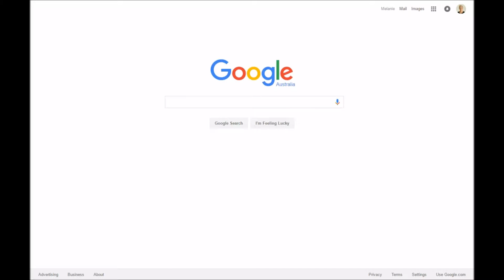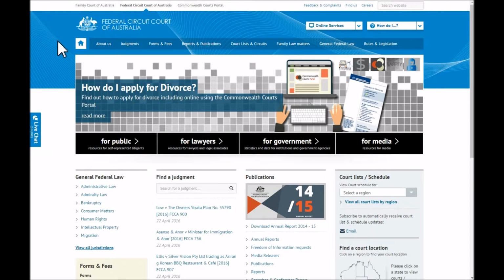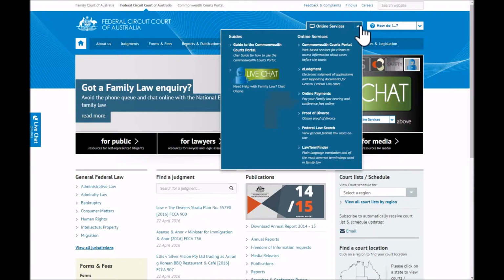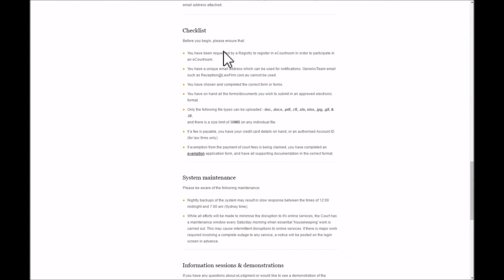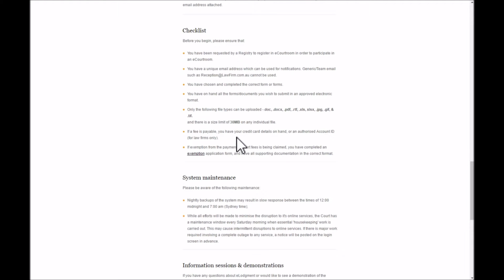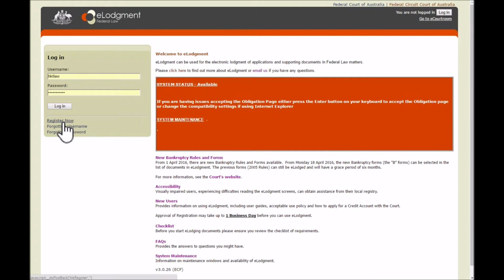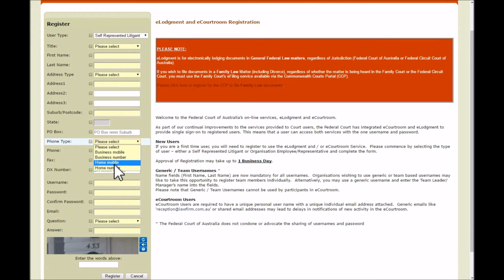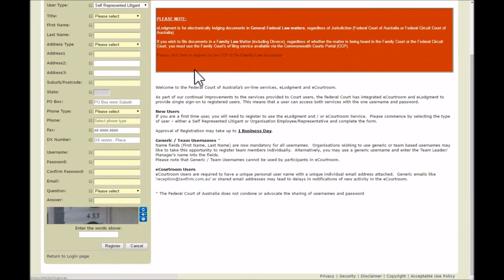Tips Tuesday Part 4: enforcing a FWC Decision or recover unpaid wages - MJT Law tutorial series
brisbane employment lawyer - mjt law - 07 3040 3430

Have you got a decision from the Fair Work Commission but not being paid?  this tips Tuesday series from MJT Law will help you navigate the Federal Circuit Court's website to enable you to file an application to enforce the decision from the Commission.

This tutorial series will also be helpful if you have an entitlement like unpaid wages as the process is very similar.

Hi, welcome to Tips Tuesday. My name is Melanie Thorley, and this is part 4 of 'how to enforce a decision from the Fair Work Commission'. Now today, we've got ... we know that we have the forms of ... you've got your forms, so you've filled in your application, you've filled in your form 5, but now what do you do with it? We're just going to start with the Google page again, and we're just going to quickly type in 'federal circuit courts'. Click on that. I'm going to go to the federal circuit court home. Now, the way you file in the Federal Circuit Court, is online. Now, if you don't have access to the internet at home, then the better way of filing is to go down to your local community center, or go to your library and go online there and file your forms online.

Of course, once you've got your forms signed, and witnessed if necessary, the next thing you need to do is scan those forms to a PDF, to put them into electronic form so you can file them. Once you've got those forms in a PDF style, we'll go up here to online services, and we're going to scroll down to e-lodgement. Going to click on that. Now, here it talks about how to do e-lodgement. One of the things it's asking you to do is to register, and then also use the checklist. So we're going to scroll down to the checklist here, and it says "before you begin, ensure that-" Now, it says you've been requested by the registrar to enter into an [e-court 00:01:53] room. You haven't, obviously, but this is a way for you to file your application, and they don't generally take it over the counter.

Okay, so you've chosen and completed the forms, now we have, we've chosen the application, and we've chosen the form 5. You've got all the forms on hand in electronic format, now I've suggested a PDF, and all those electronic formats are less than 30 megabytes. If there's a fee payable, and remember I said for matters that were in the small claims court for less than a thousand, it's $210 to file, and anything between 10 and 20 thousand is $345 to file, at the moment. So, make sure you've got a credit card on hand, and if you got eligible for an extension, you can look at that too.

So we're going to go straight in, and we're going to go to register. Okay, so we're going to use register now, and we're going to be a self represented litigant. Now this is where you get to put in all the things that you need to put in. So you're going to put in who you are, your first name, your last name, whether it's a home or business address, and then you're going to put your address in. If you're using a P.O. box, this is your chance to put that in, and of course if you hover over these, then you can get a little bit of more information about what they're looking for.

Okay, so if it's a business mobile or a home mobile, then you put your things in here, and you put your username and password, your e-mail address, and a security question. That's the way you register to be able to e-lodge. If you have any problems, you can call them, they are very, very approachable. Let me just see if I can bring up that phone number. Okay, so in the Federal Circuit Court website, we've got 'find us', I'm going to click on Queensland, and Brisbane, and here is the number that you call. So you call between 8:30 and 5PM, and they will be able to walk you through how to file those forms, and how to pay.

Next week we're going to learn about how to file those documents.